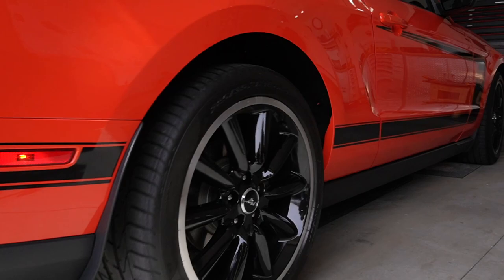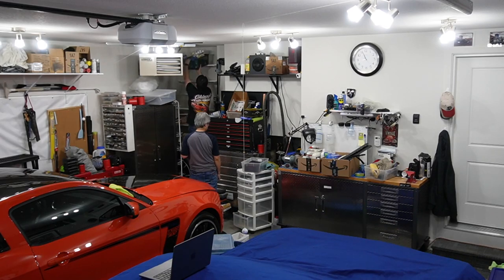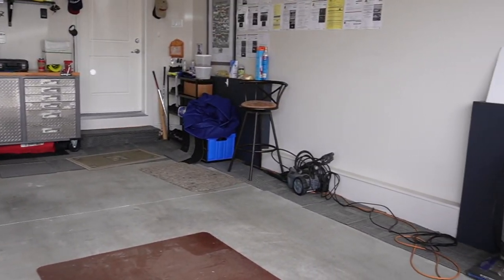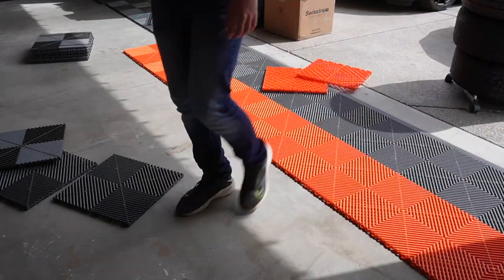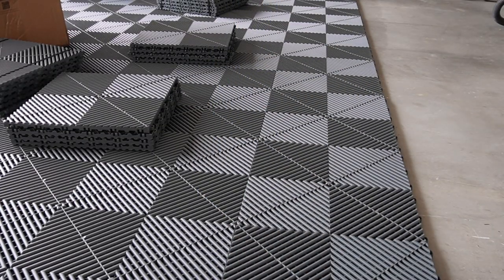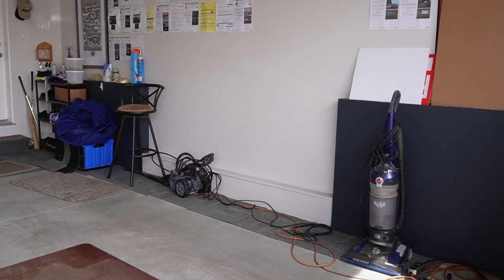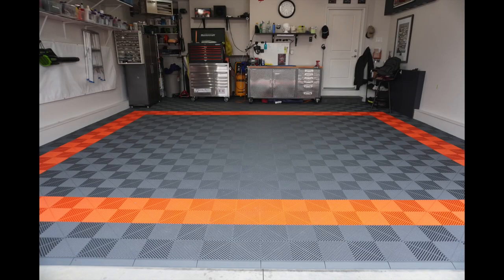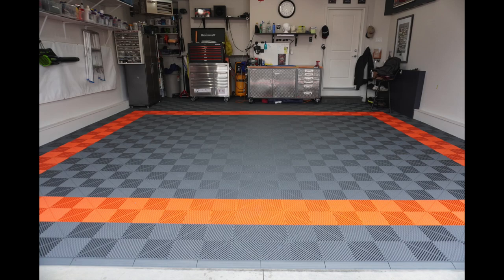Swisstrax Garage Flooring Before and After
Check out this Swisstrax Garage Flooring Before & After video! This garage flooring turned out great and only took about 4 hours to install.

If you guys need to trim tiles for your edges I highly recommend renting a Guillotine tile cutter that is 20" wide. We rented ours from home depot for like $50 bucks and made things super easy!

I find Swisstrax is far more functional than traditional epoxy flooring some of the benefits are...
- Stays clean longer
- Hides dust / keeps dust down
- Take it with you if you move
- Water drains under the floor and doesn't pool on top of the floor
- Looks amazing!
- Installs in hours easy DYI
- Zero prep work!

Let me know if you guys have questions in the comments!